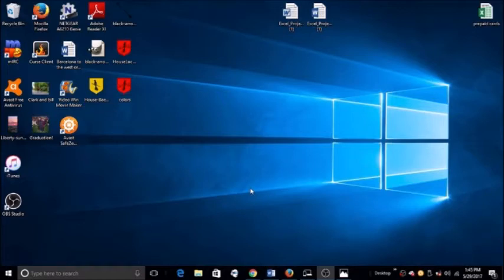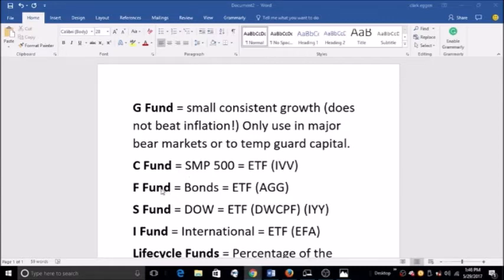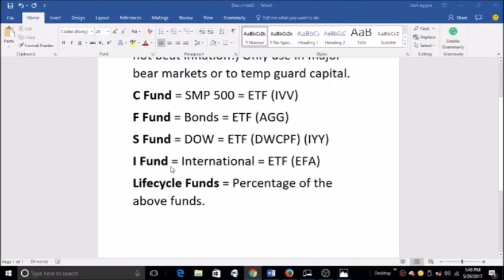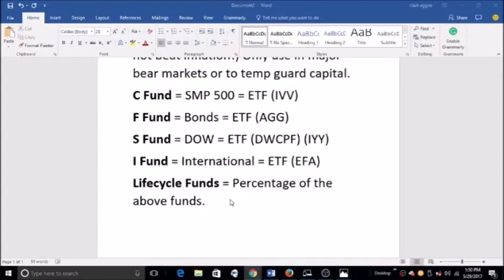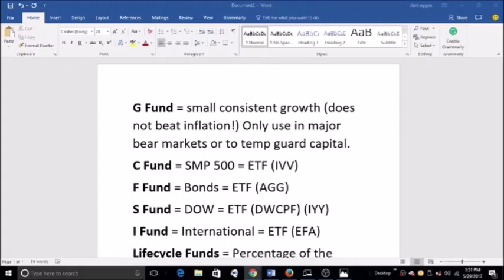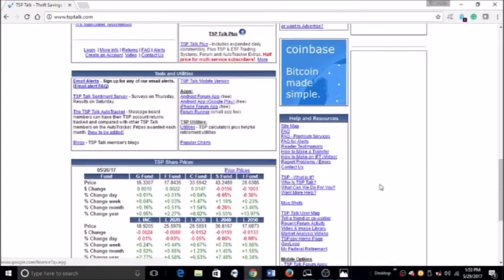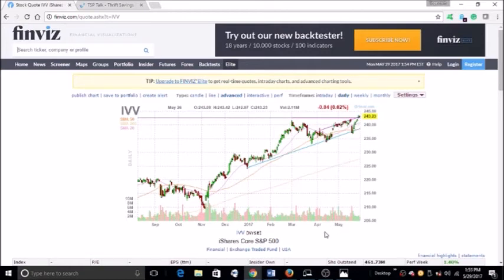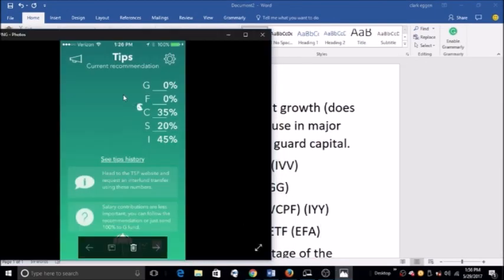TSP Explained: Easy guide on the different funds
TSP as easy as 123. Here is a 10-minute guide to the different funds in TSP and which ETF's they track. I also included a few resources on how to track and monitor your funds either putting in almost no time or putting in a lot of time. Be smart about your retirement and know how to invest in your 401K